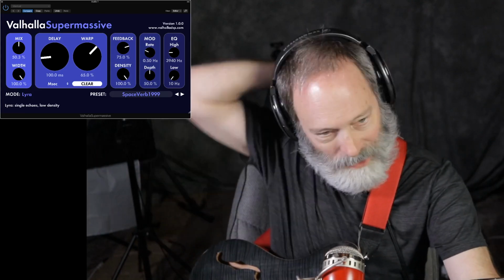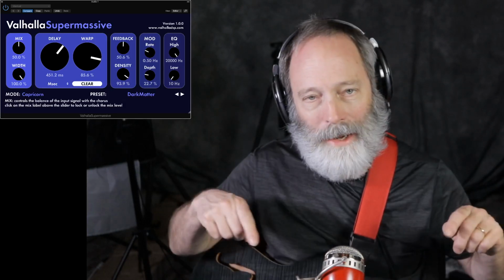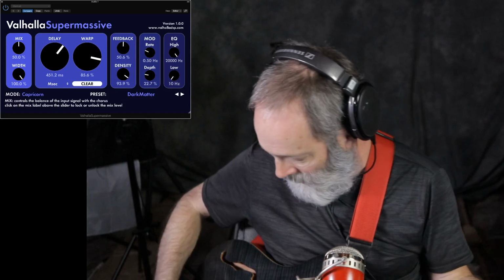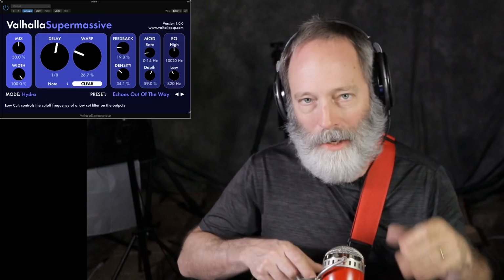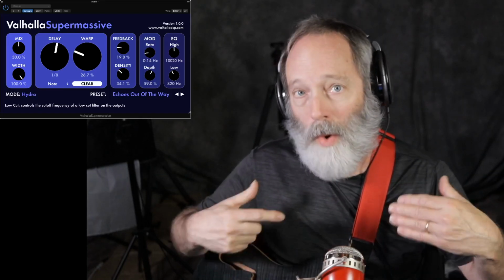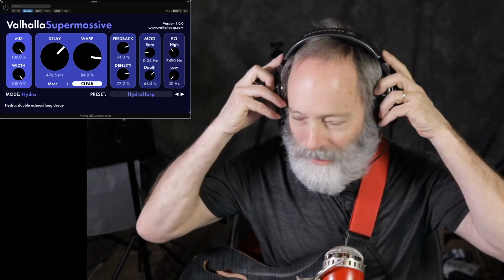The Valhalla DSP Supermassive Will Change Your Life!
Chill out with me as I demo the very cool ValhallaDSP Supermassive plugin and answer questions.

Reverend Airwave Electric 12c String Guitar
Headrush Pedalboard
Headrush FRFR-108 Guitar Cabinet